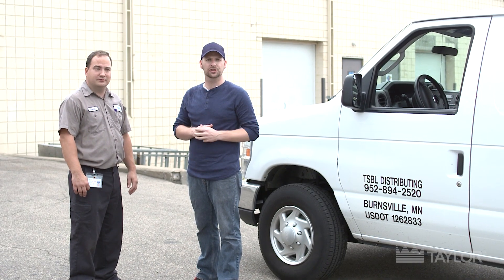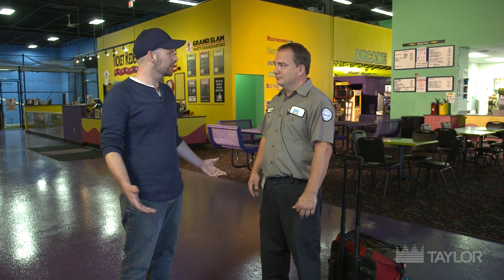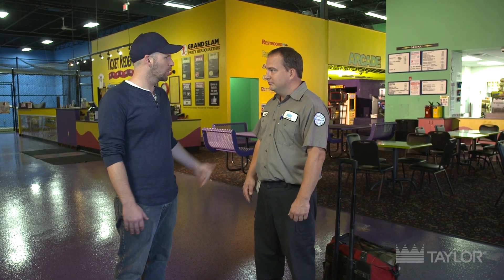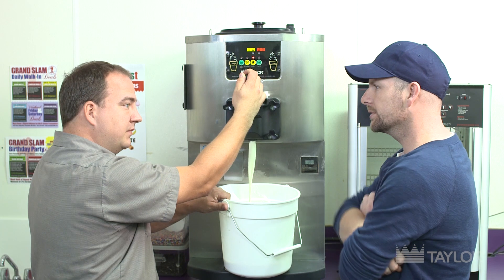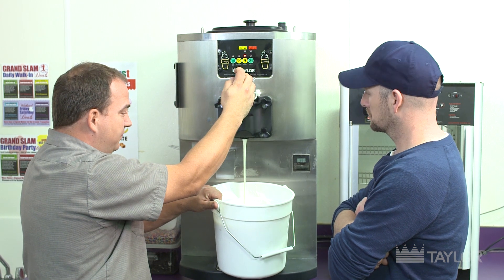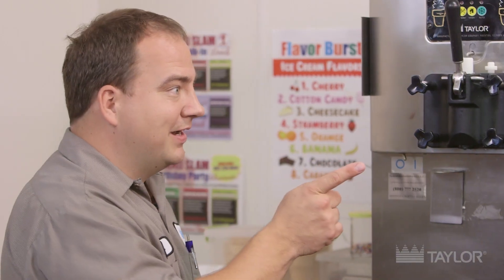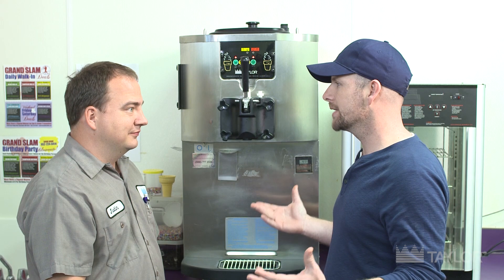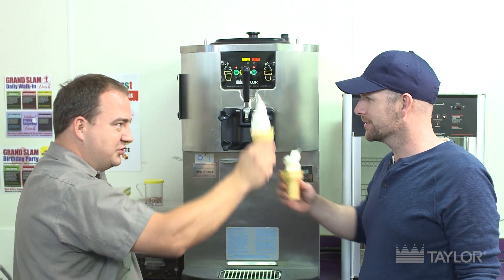The 5-Point Promise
Follow one of our certified technicians on a service call as he puts the Taylor 5-Point Promise into action.